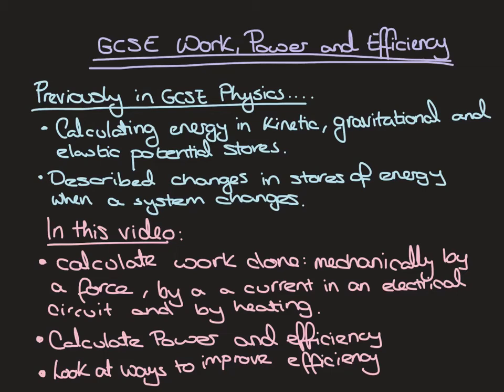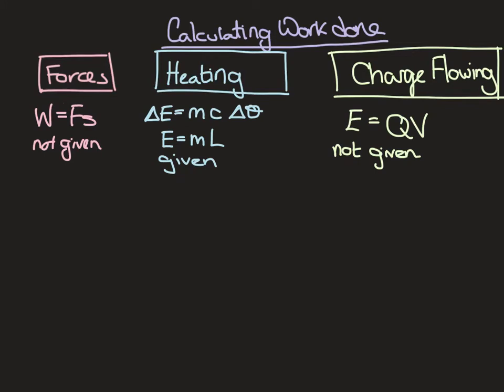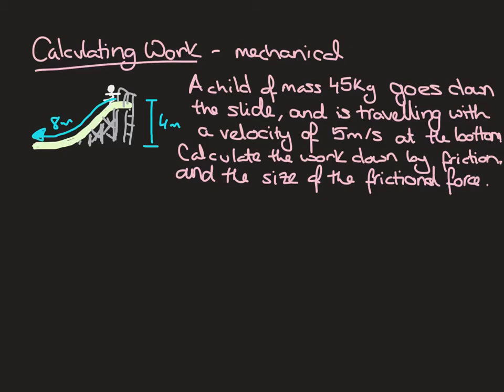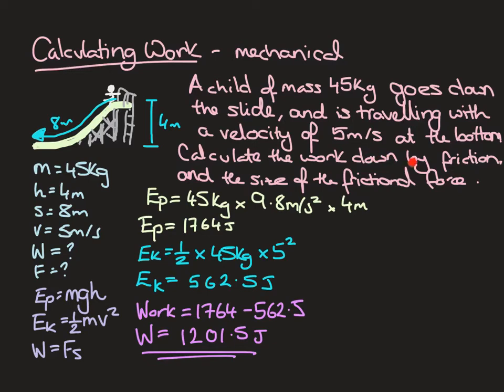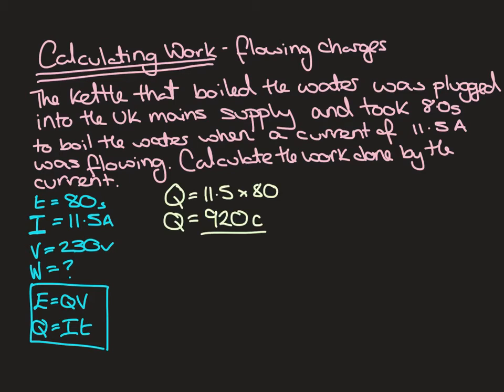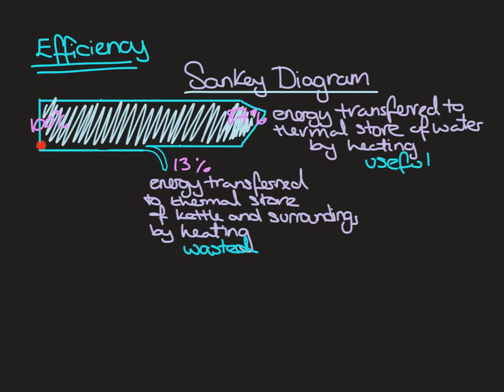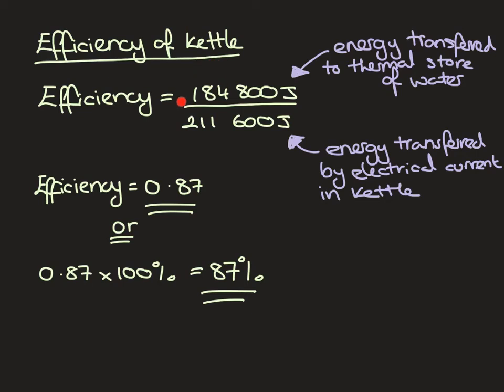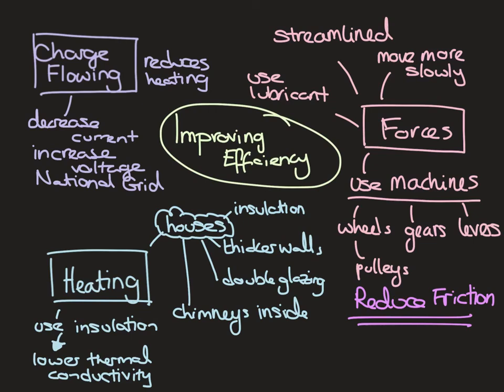GCSE Work, Power & Efficiency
GCSE Physics tutorial on calculating work, power and efficiency and ways to improve efficiency. We look at calculating work done mechanically by forces, by charges flowing in a circuit and by heating. This is the second video of two on energy stores, work and power.